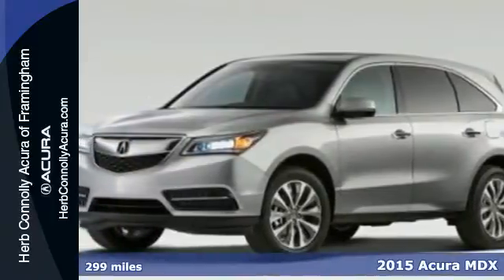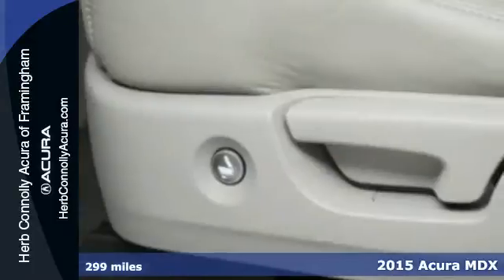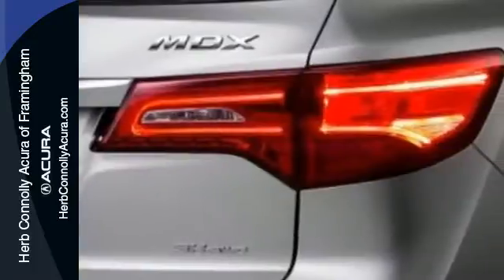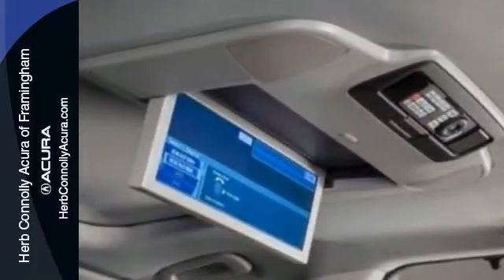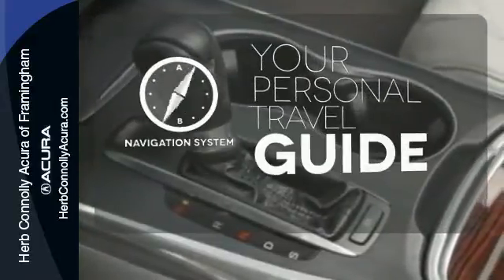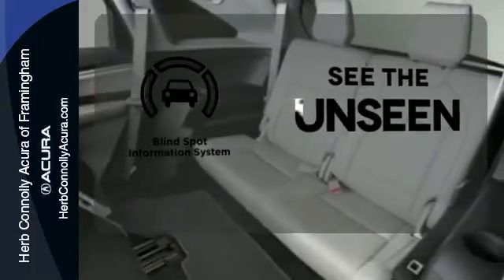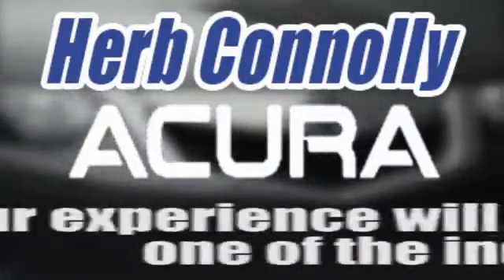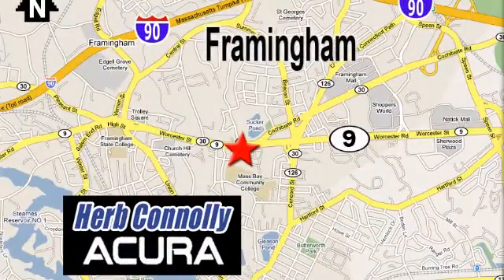2015 Acura MDX Framingham Natick Marlborough MA, MA A002655-1 - SOLD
Year: 2015
Make: Acura
Model: MDX
Trim: 3.5L Advance Pkg w/Entertainment Pkg
Engine: 3.5L
Transmission: 6-Speed Automatic
Color: White
Stock #: A002655-1
VIN: 5FRYD4H80FB002655

Address:
500 Worcester Road Route 9 E